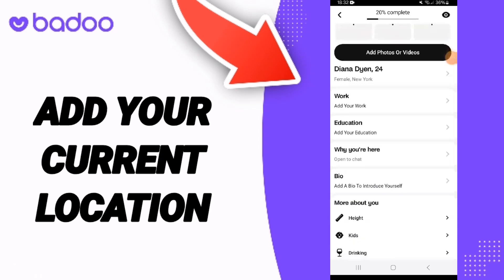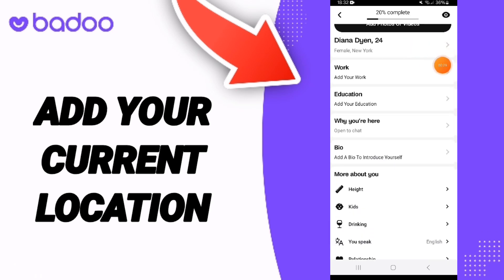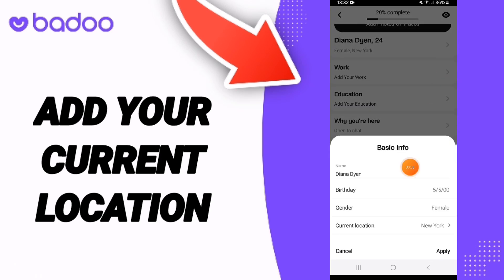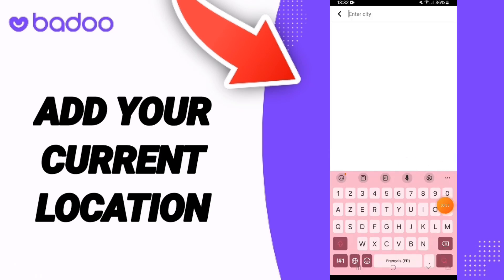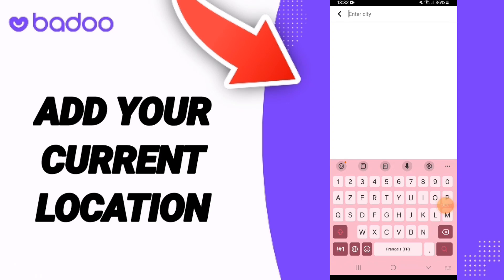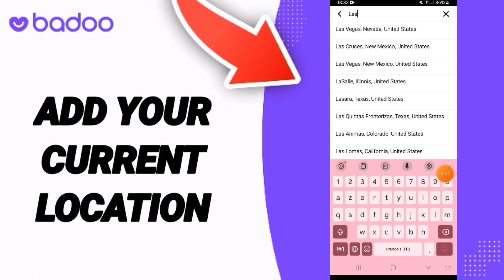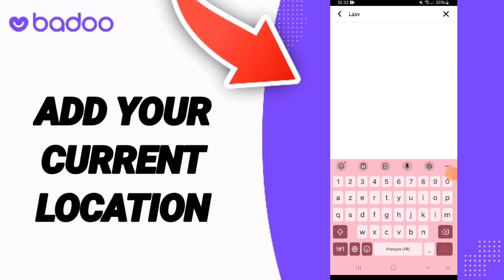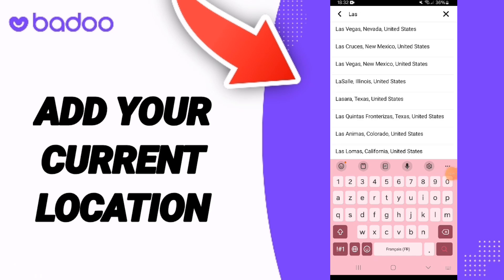How To Add Your Current Location On Badoo Dating App On Android and IOS iPhone